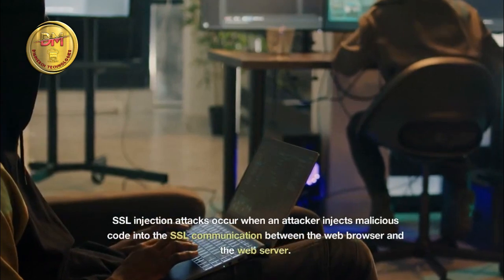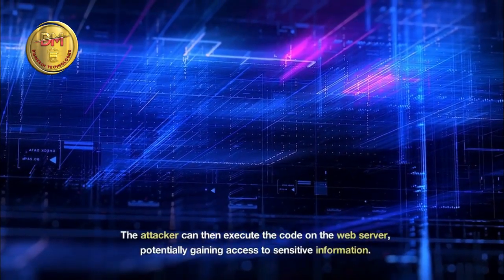Secure Socket Layer | 2023 | SSL Security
Hello & welcome ,
Watch this to know all about Secure sockets Layer & its importance for web communication.